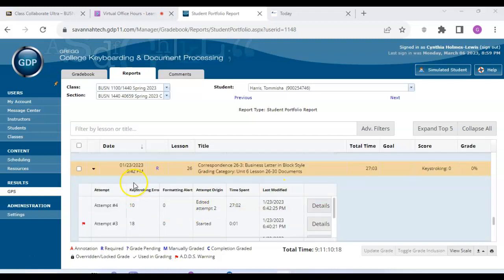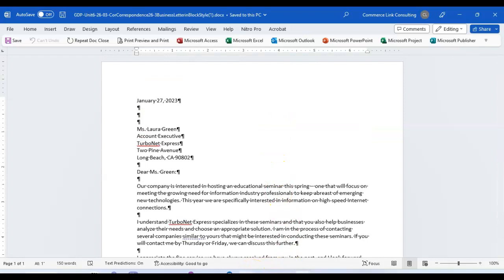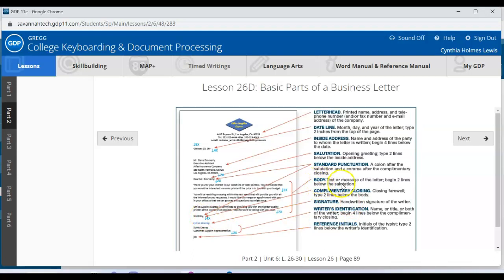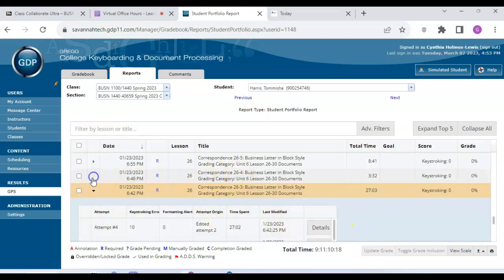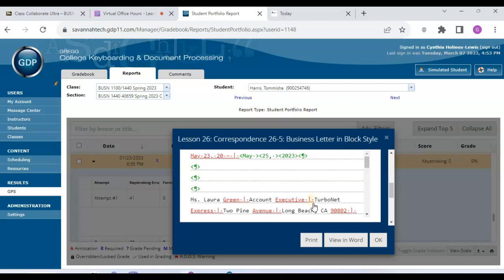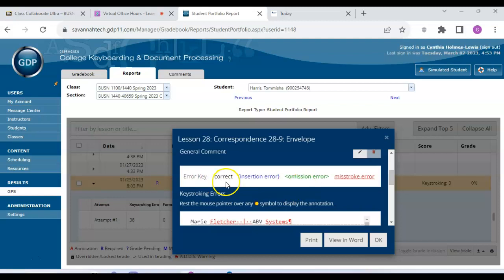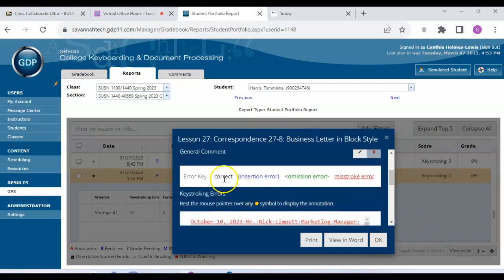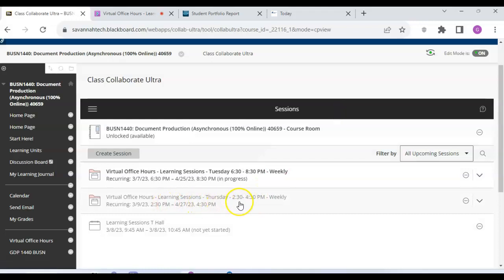Document Correcting TH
Correcting documents 26-3, 26-4, 26-5, 28-9 and 27.8